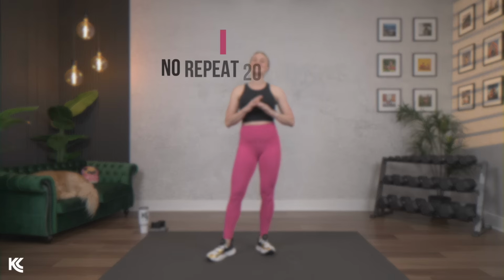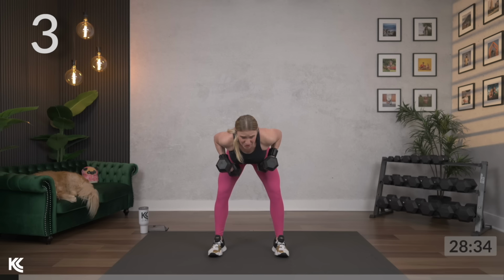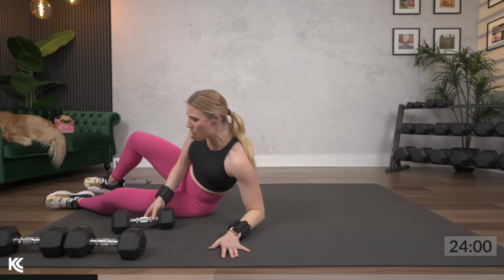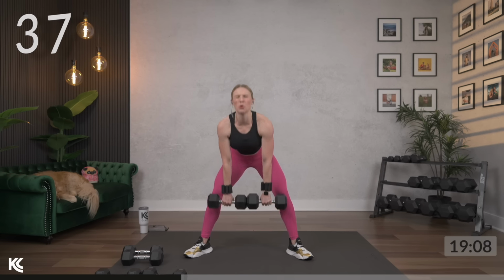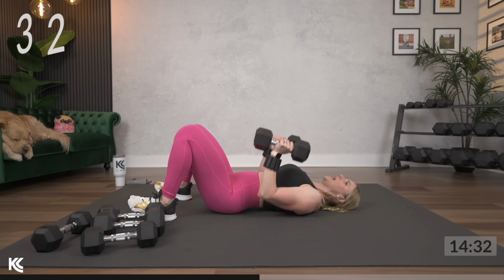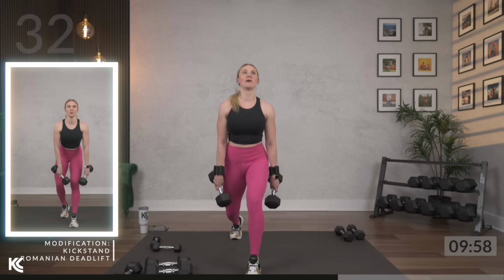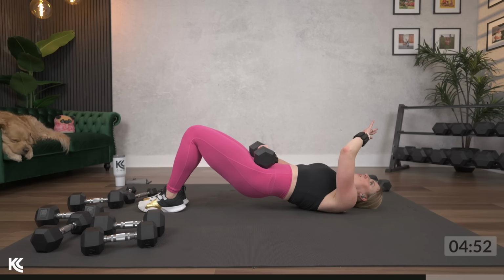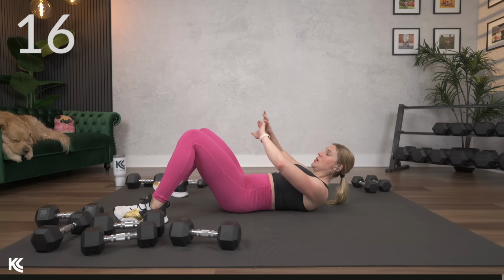30 min. NO REPEAT Full Body Strength Training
OH MY BURN! Talk about an awesome workout!! This no-repeat strength session is going to help you build muscle and definition with our structure today! We have 20 total exercises working through full-range pulses and isometric holds for a serious muscle-building session! I can say that by the end EVERYTHING WAS SHAKING!!! We are working everything in the upper body, lower body, and abs and you only need your dumbbells!

30-MINUTE NO-REPEAT WORKOUT STRUCTURE AND EXERCISES
EQUIPMENT NEEDED
- DUMBBELLS- Aim to lift moderately heavy to heavy. I used a range from 5-25lbs/ 2.2-11.3kg.
- EXERCISE MAT

OPTIONAL EQUIPMENT
- ANKLE/WRIST WEIGHTS

STRUCTURE
20 EXERCISES - NO REPEAT
REGULAR WORK, PULSE, AND ISOMETRIC HOLD FOR EACH EXERCISE
EXERCISES: 40 SECONDS
PULSES: 20 SECONDS
ISOLATED HOLD: 10 SECONDS
REST: 20 SECONDS

EXERCISE LIST
-ROW
-CLOSE GRIP SHOULDER PRESS
-PUSH-UP
-SKULL CRUSHER
-GOBLET SQUAT
-STAGGERED SQUAT (L&R)
-SUMO ROMANIAN DEADLIFT
-REVERSE GRIP ALTERNATING ROW
-BICEP CURLS
-CLOSE GRIP CHEST PRESS
-LATERAL LIFT
-SUITCASE SQUAT
-STATIONARY  LUNGE (L&R)
-SUMO SQUAT
-NARROW GLUTE BRIDGE
-SIDE LYING CRUNCH (L&R)
-CRUNCH

Kaleigh